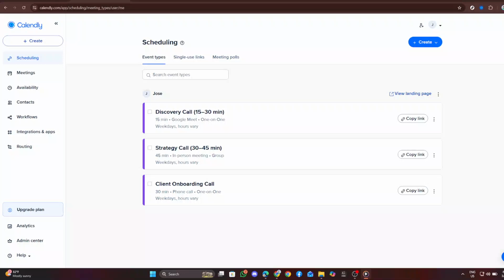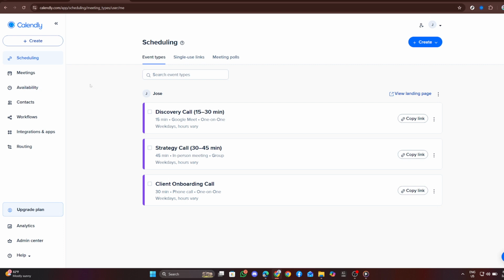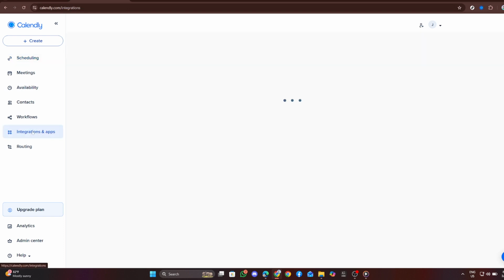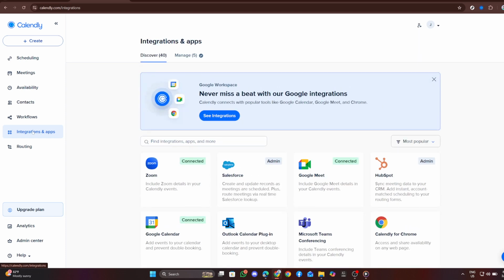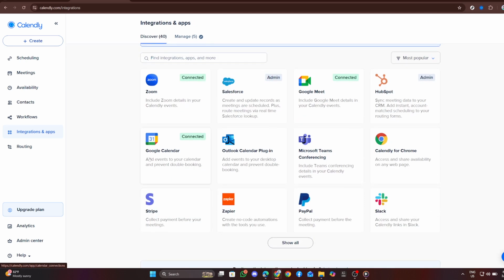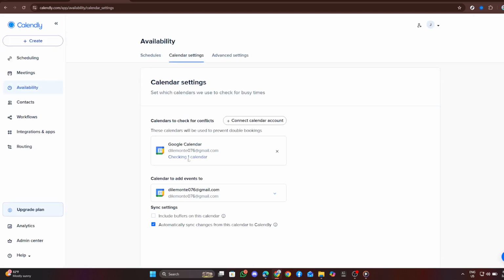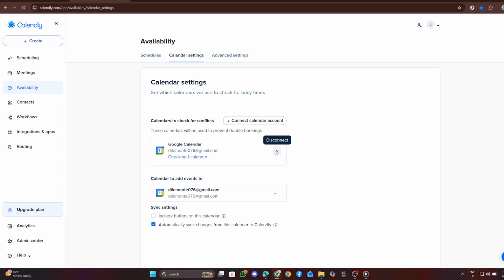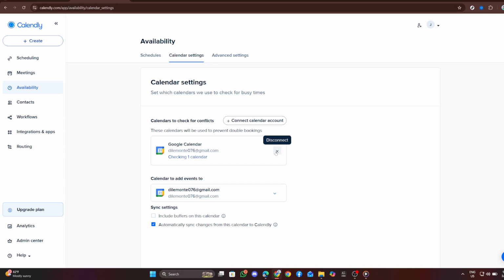How to remove Google Calendar from Calendly[LATEST GUIDE]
In today's Video we cover, How to remove Google Calendar from Calendly